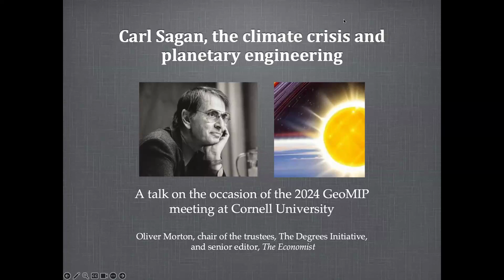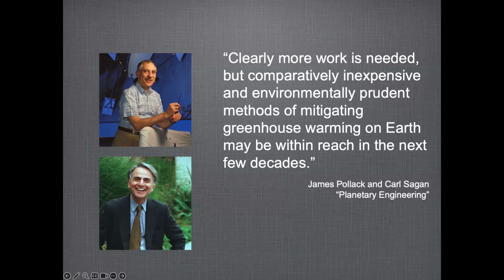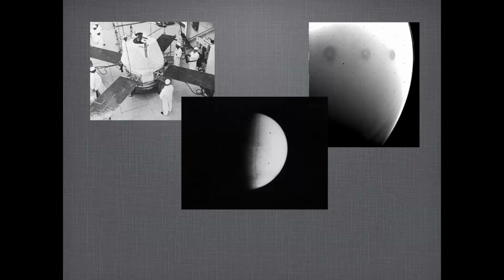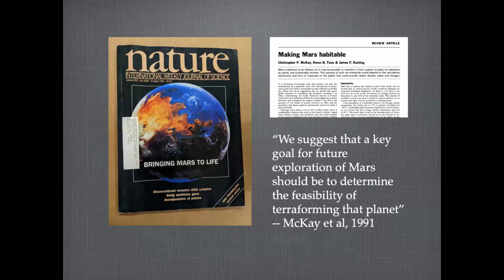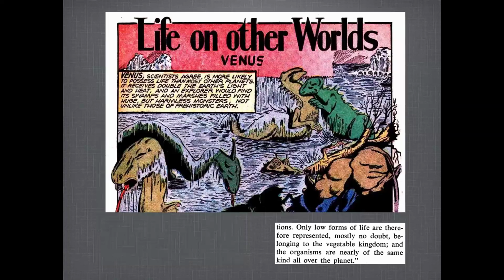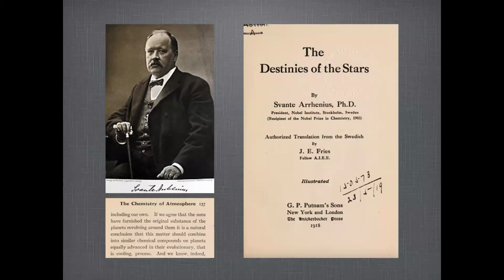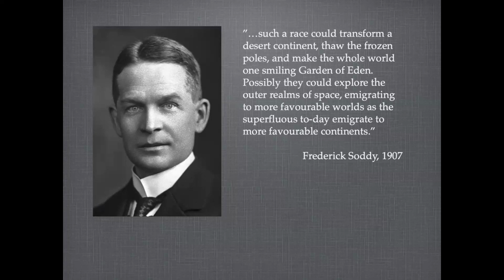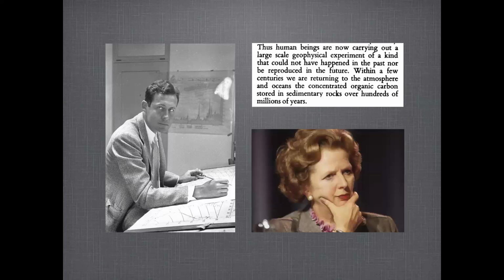Oliver Morton at @Cornell : "Carl Sagan, the climate crisis and planetary engineering"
Live recording of Oliver Morton (The Economist) talk at Cornell University, as part of the 14th GeoMIP workshop.

Carl Sagan and Jim Pollack wrote together in 1993:
"Clearly more work is needed, but comparatively inexpensive and environmentally prudent methods of mitigating greenhouse warming on Earth may be within reach in the next few decades." Sagan always thought
about planetary climates as things which could be engineered, with papers on terraforming Mars and Venus in the 1960s and 1970s; it is a way of thinking which can be traced back to that of Arrhenius and the other early
comparative planetologists of the late 19th/early 20th century. Applying it in a straightforward way to the Earth is problematic in ways Sagan may well not have appreciated. But what he wrote with Pollack thirty years ago was arguably true then and seems definitely true now. What are we to make of the possibility?